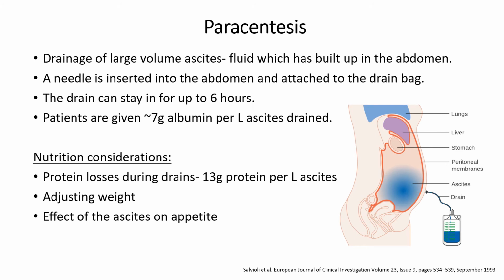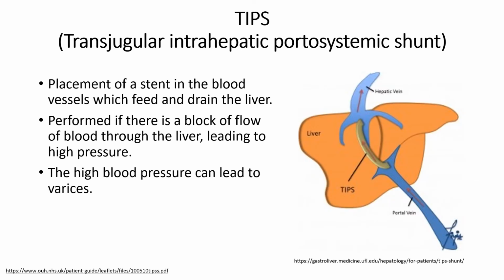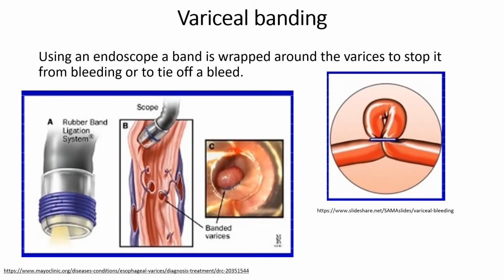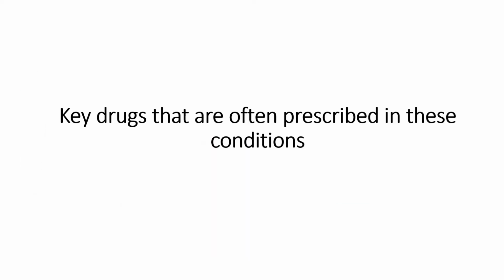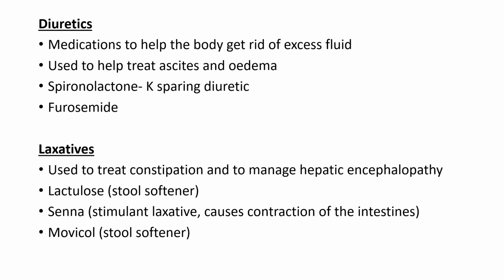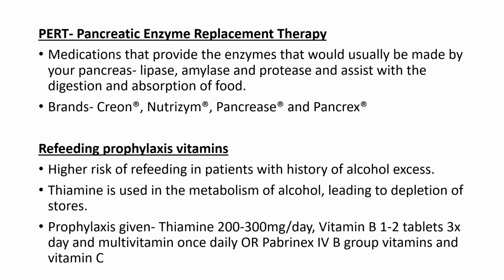4 Liver disease treatment